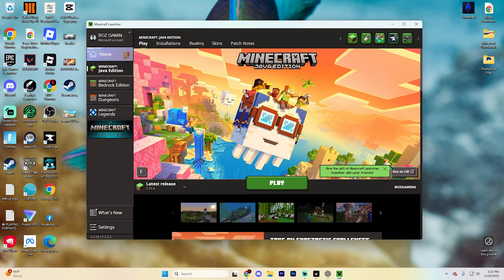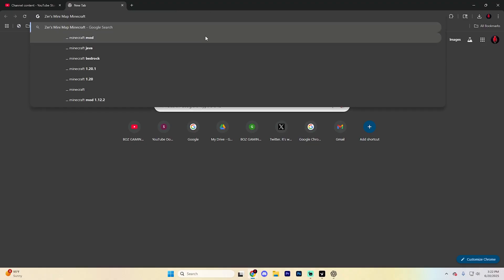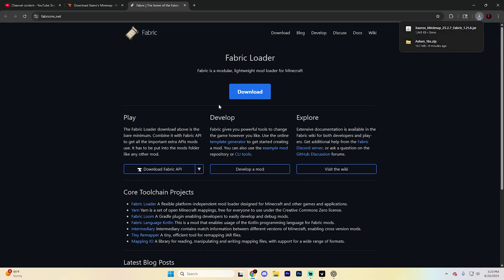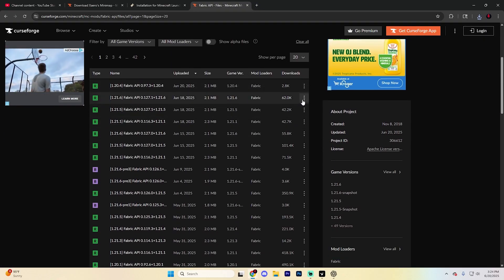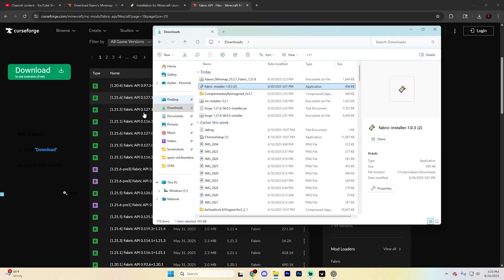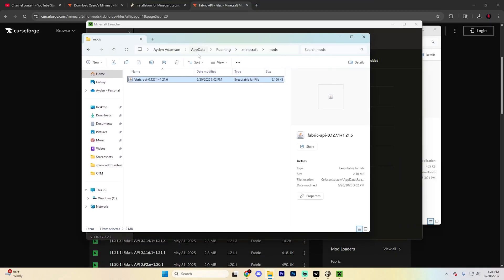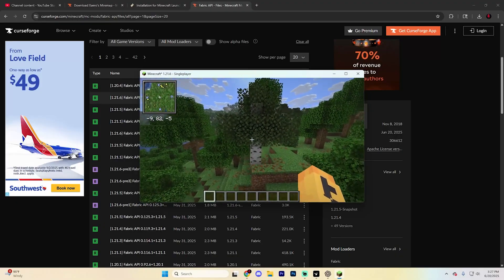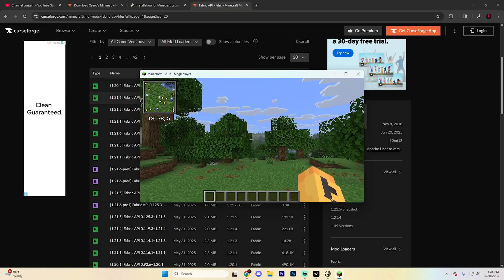How To Get Xaero's Minimap Mod In Minecraft 1.21.6 - Step By Step